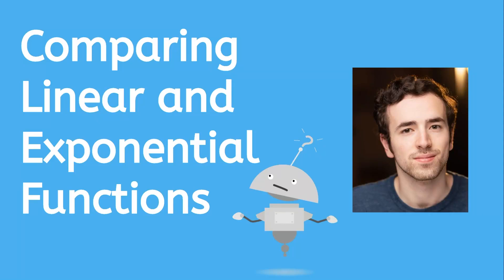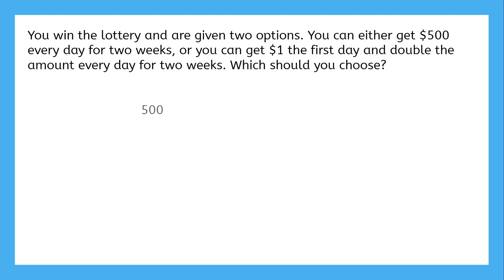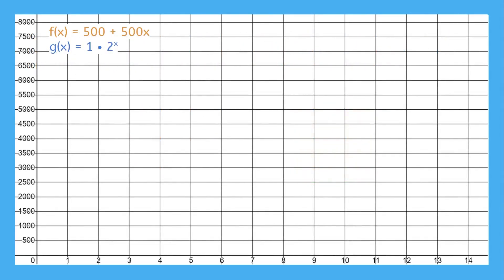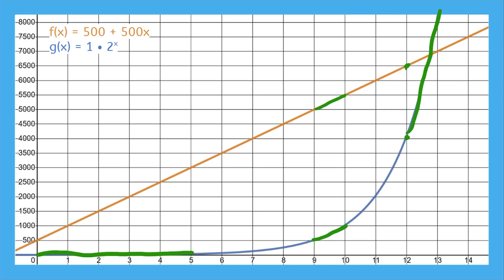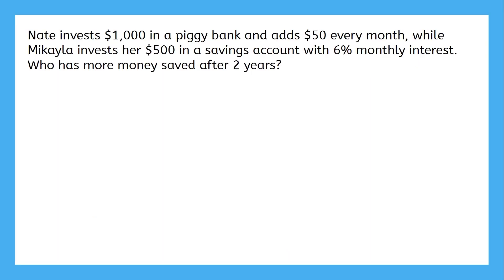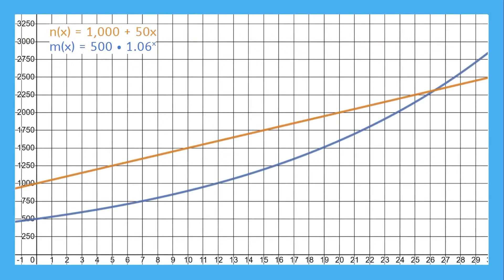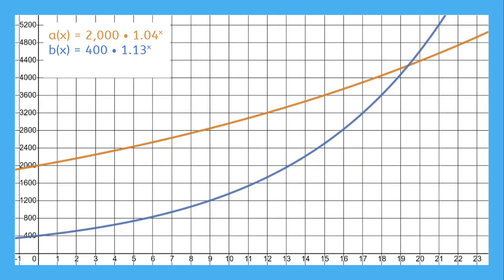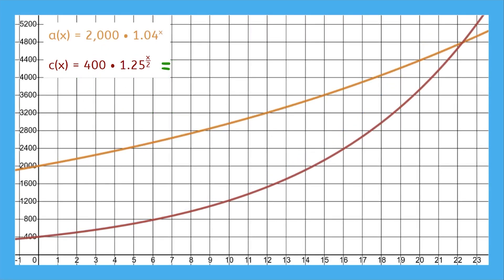Comparing Linear and Exponential Functions - Algebra for Teens!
Learn how to compare linear and exponential functions!